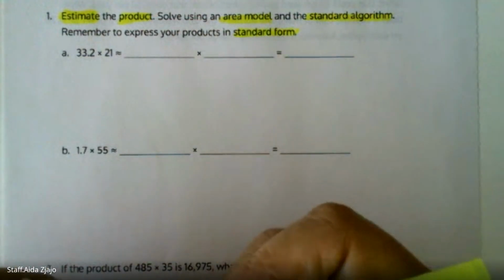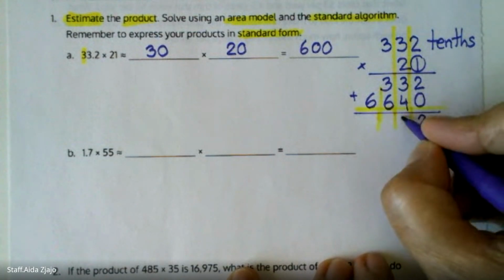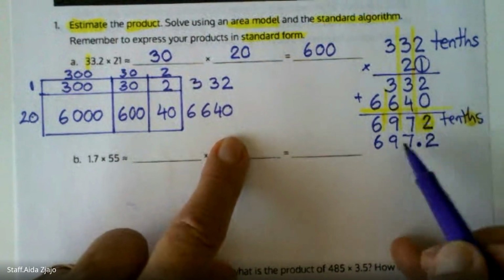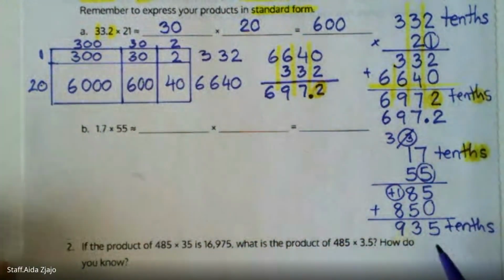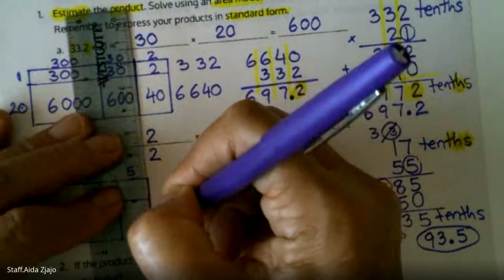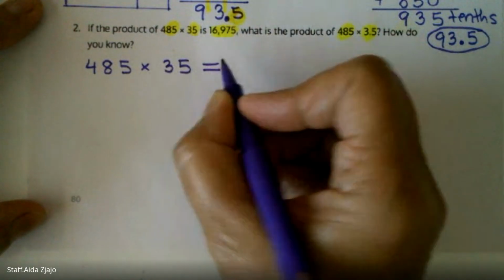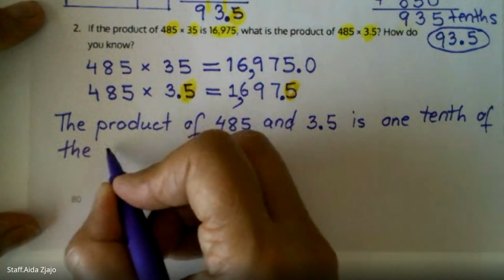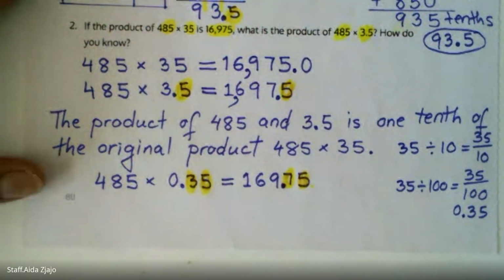(5 .M2.L10) 5th Mission 2 / Lesson 10 / Exit Ticket / Mrs.Z